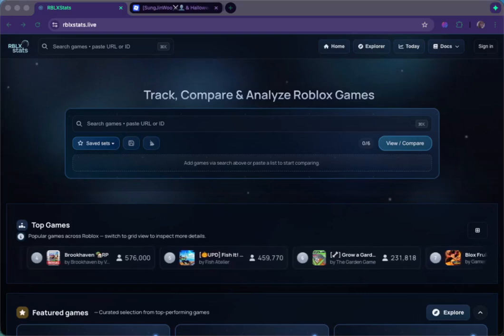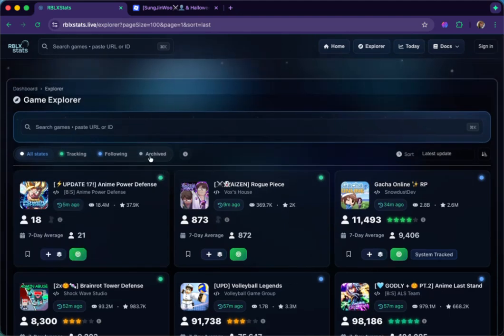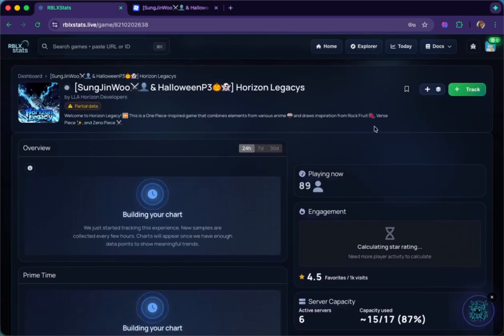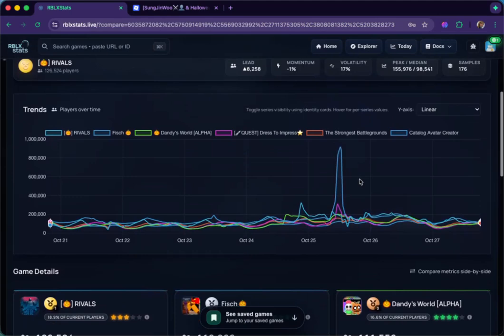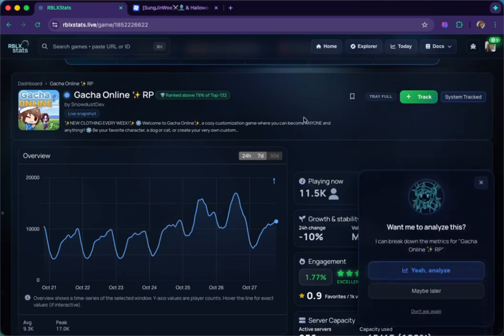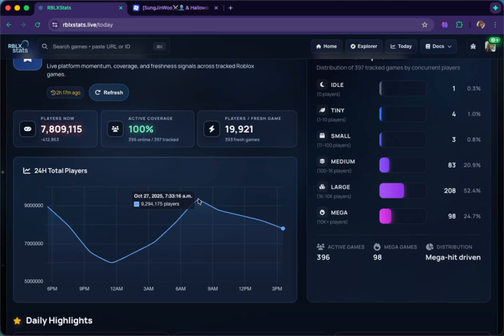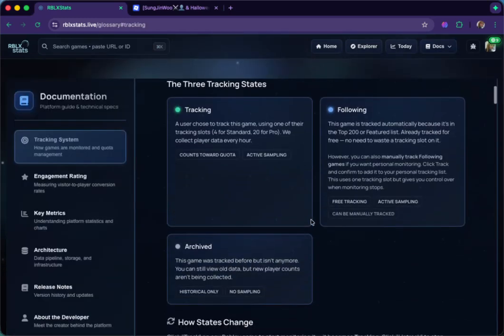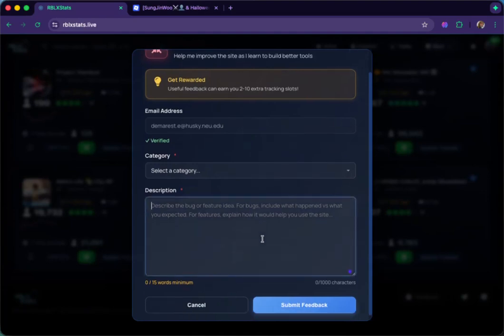RBLXStats Demo & Guide